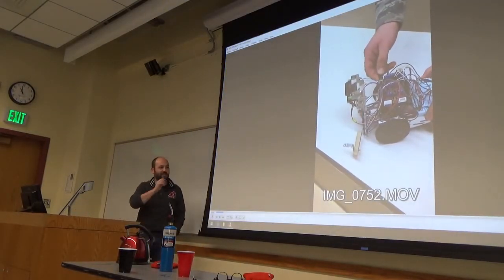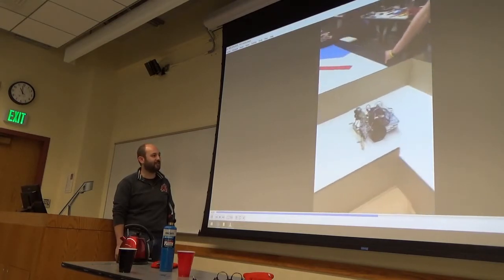MME High School Student Presentation 10-12-2019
This is an example tour and demonstration given by the school of MME to high school students October 12, 2019.